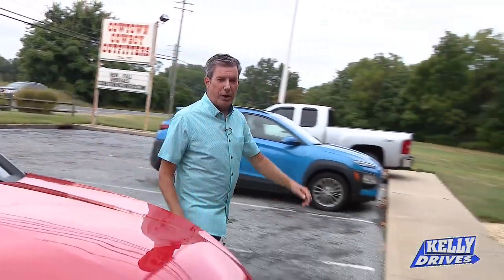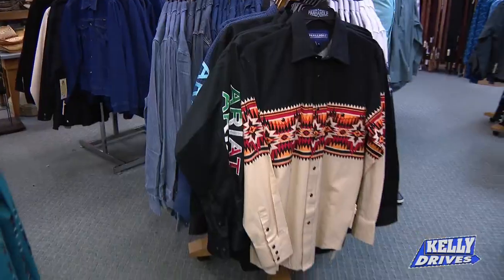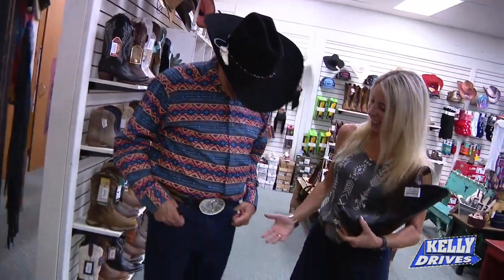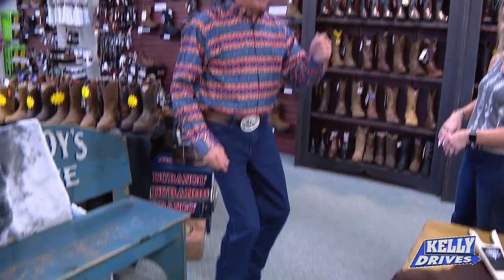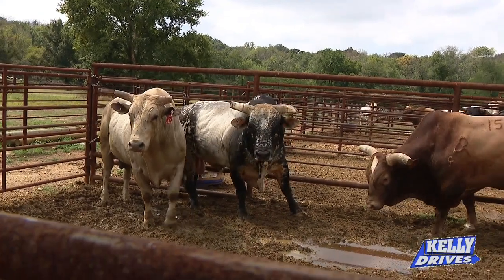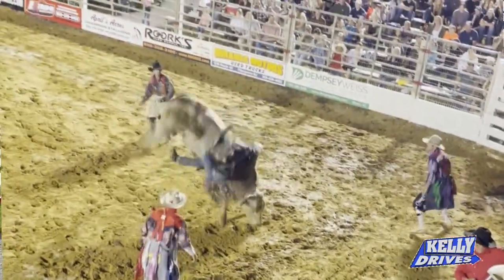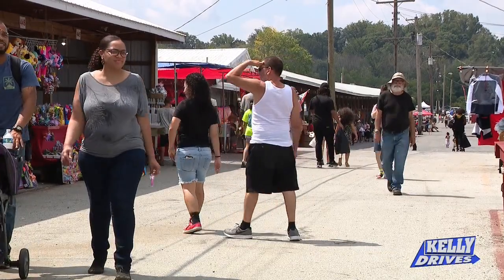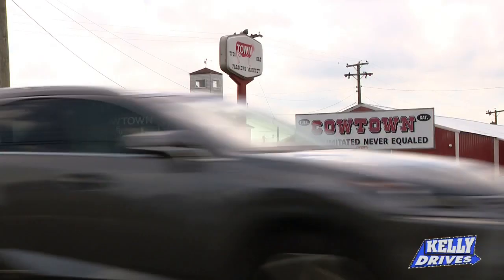Cowtown Rodeo and Farmers Market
Looking for something to do with the family? Bob stopped by Cowtown Rodeo, the longest running weekly professional rodeo in the USA to learn about the history. There is also a Farmers Market that is open Tuesdays and Saturdays year round. But before heading to the rodeo, Bob grabbed an outfit from Cowtown Cowboy Outfitters right across the street!